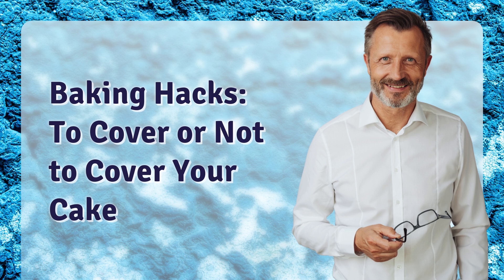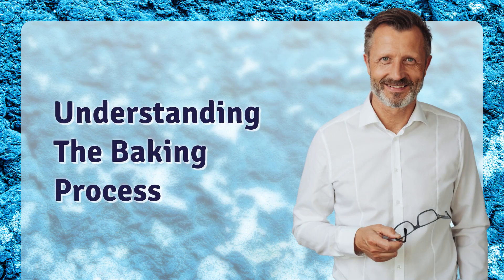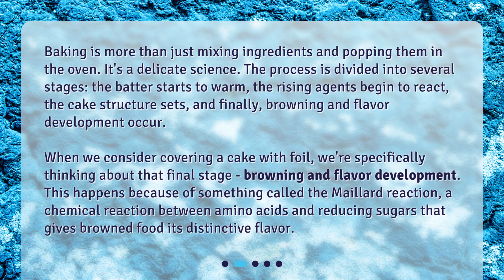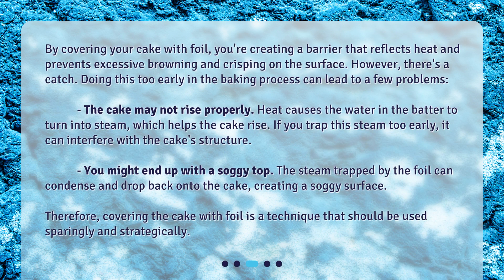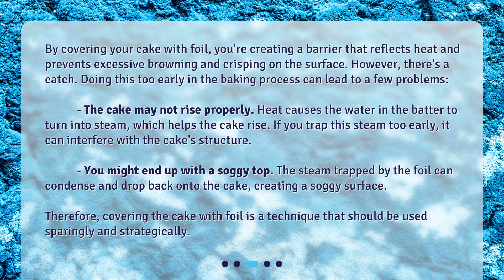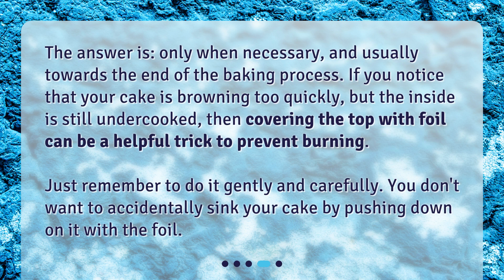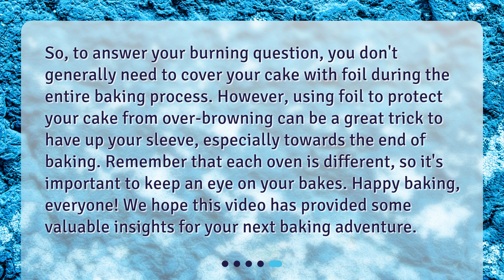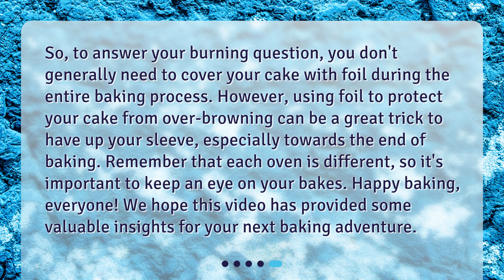Baking Hacks: To Cover or Not to Cover Your Cake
Should I cover my cake with foil while baking to prevent it from burning? • Stop burning your cakes! Learn the science behind covering your cake with foil while baking in this must-watch video. Discover when to use foil and when to avoid it, so you can achieve the perfect bake every time. Don't miss out on these essential baking hacks!

00:00 • Baking Hacks: To Cover or Not to Cover Your Cake
00:22 • Understanding The Baking Process
01:01 • What Happens If I Cover My Cake With Foil?
01:48 • When Should I Use Foil?